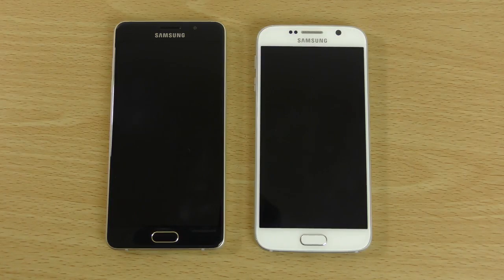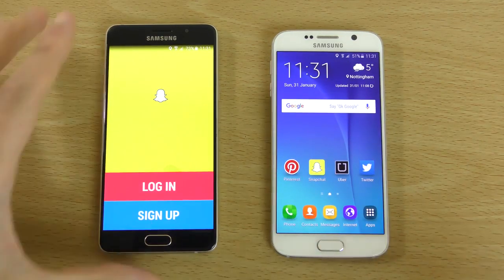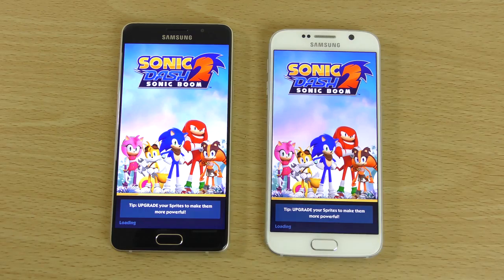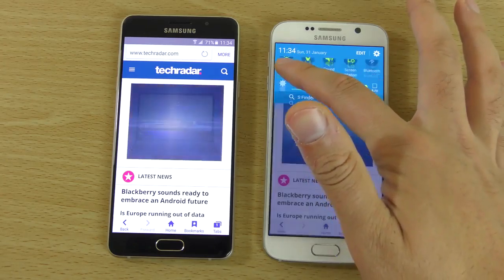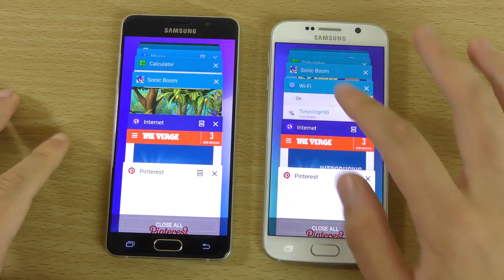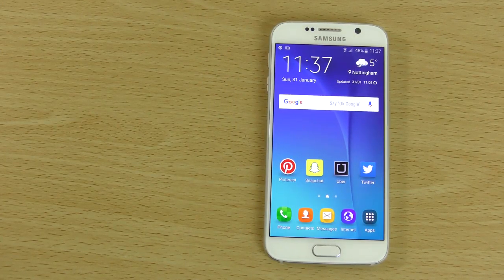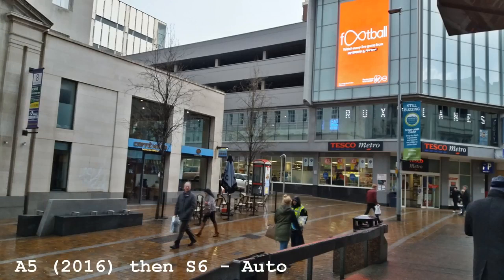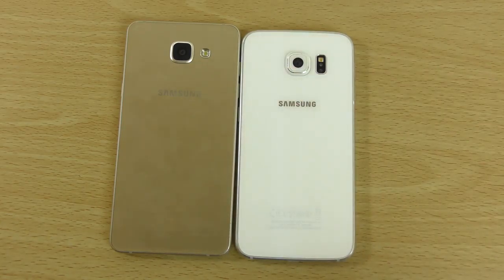Samsung Galaxy A5 2016 VS Galaxy S6 Speed & Camera Comparison!